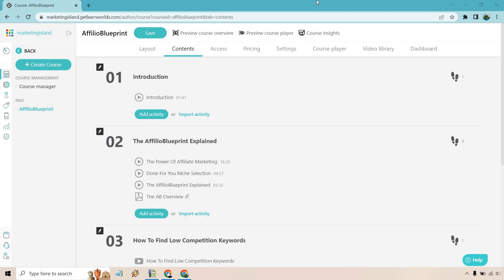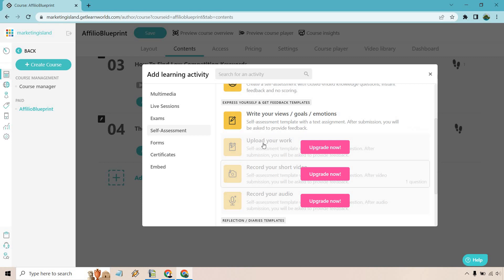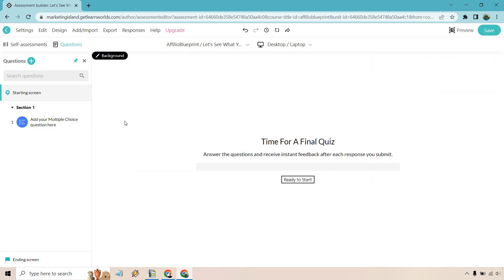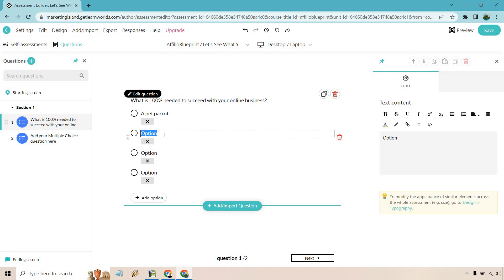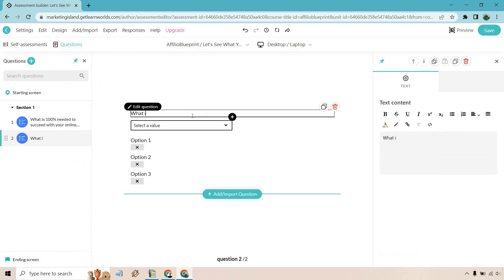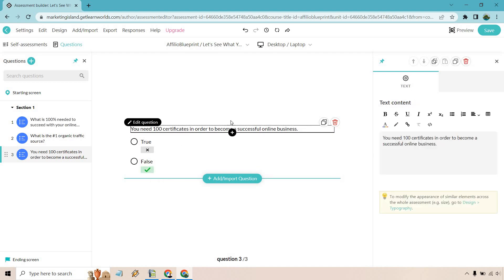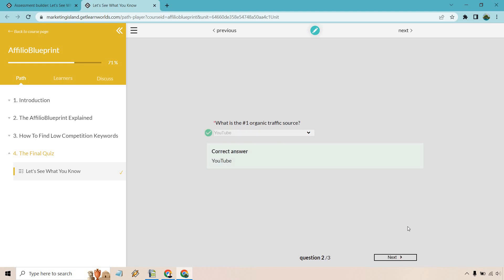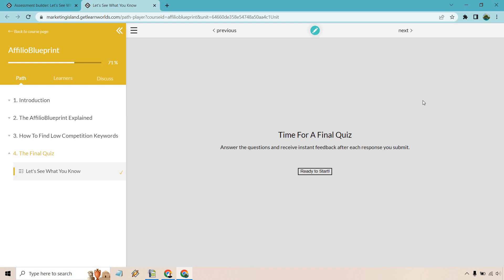LearnWorlds Quizzes Feature (AKA LearnWorlds Assessments)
LearnWorlds Quizzes Video

Thanks for checking out my tutorial. This about some LearnWorlds questions for your audience? Well, here I am going to show you how to add a LearnWorlds quiz into your specific course. Here, your audience can utilize multiple forms for taking quizzes, and then get instant feedback to see if they were right or wrong. Then, of course, they can choose to retake the quiz if needed.